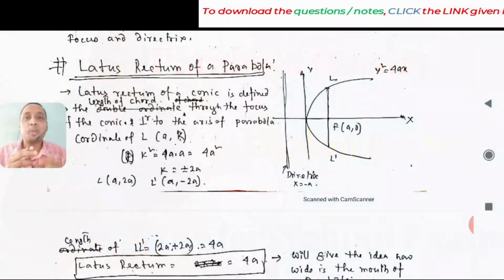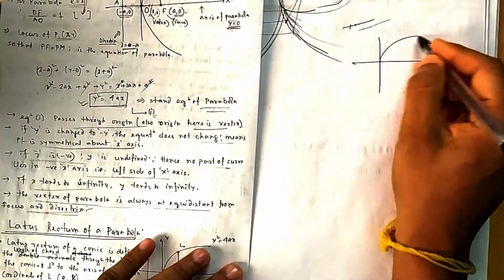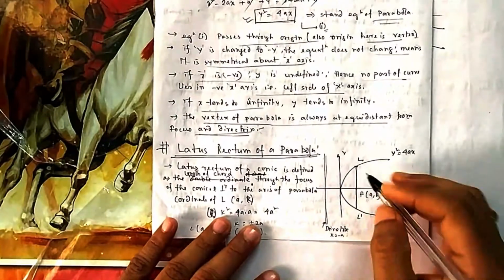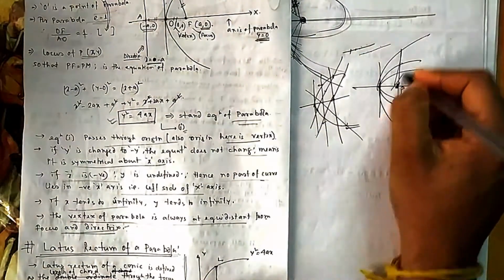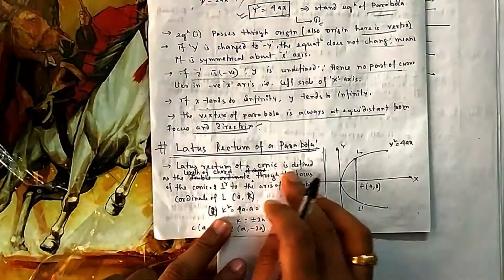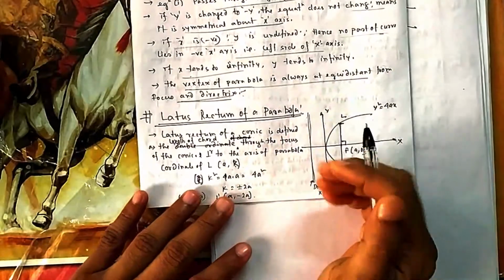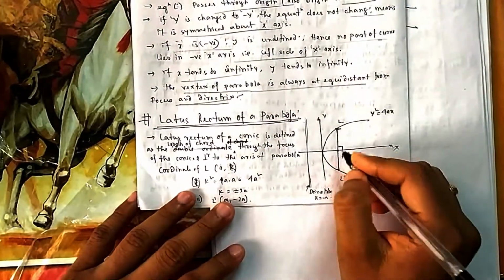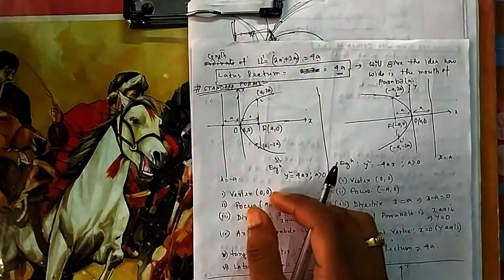Lecture 4: Concept of latus rectum of parabola and its physical interpretation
The  Concept of latus rectum of parabola and its physical interpretation is explained here in detail for basic level.

This will be helpful for semester examination or class 11 school examination.